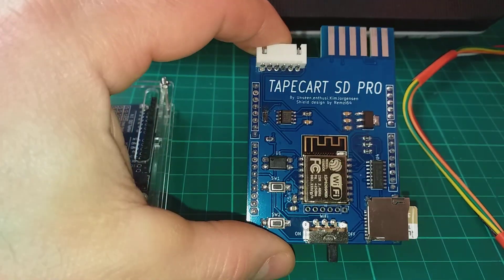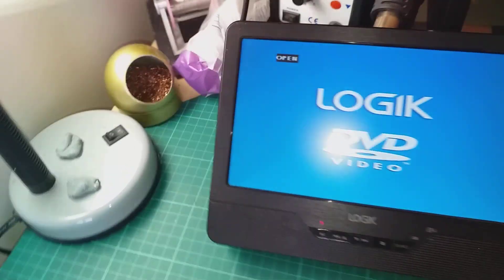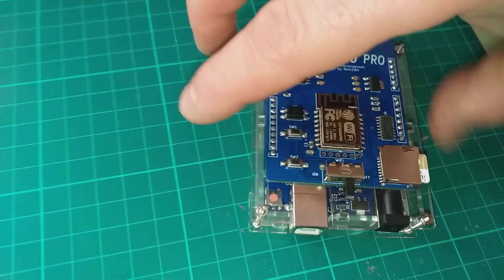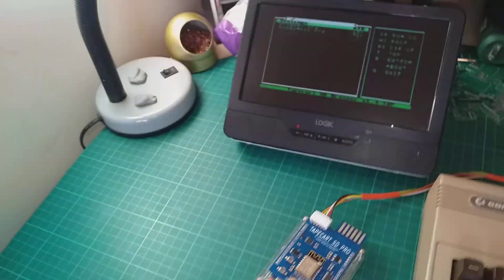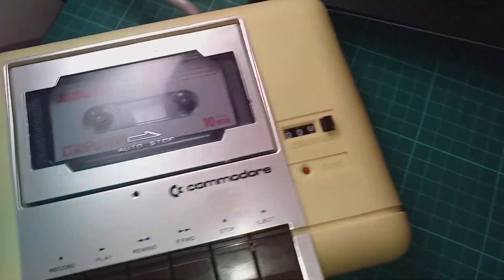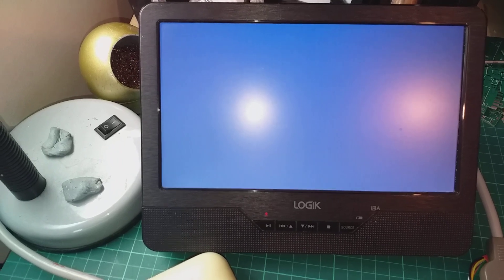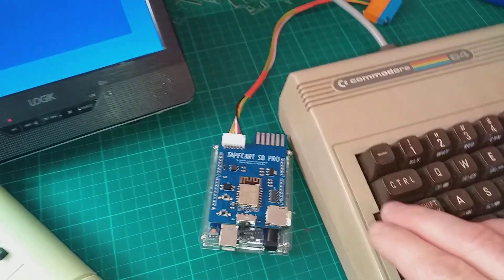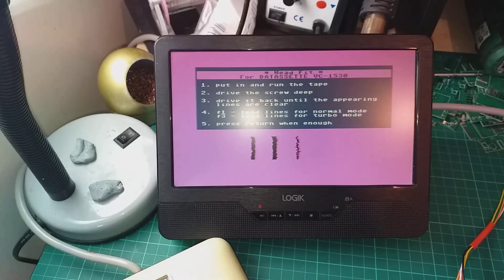Tapecart SD PRO Shield For Arduino UNO R3 Commodore 64 C64